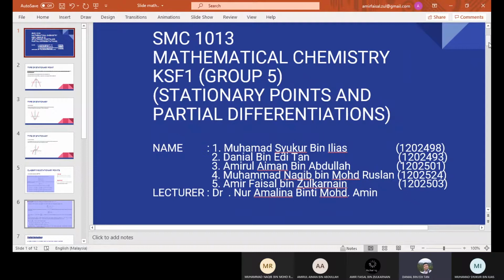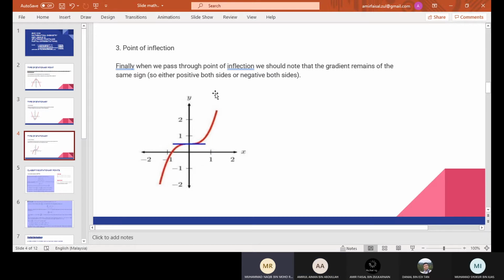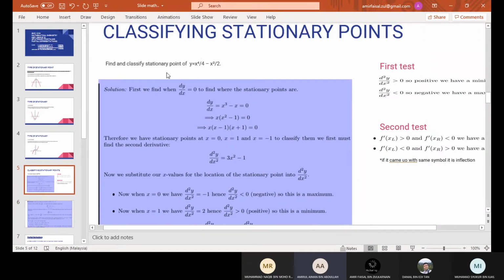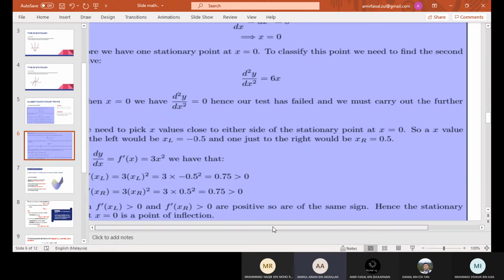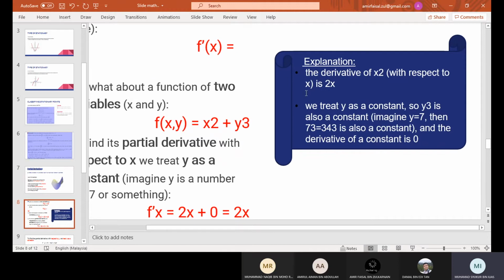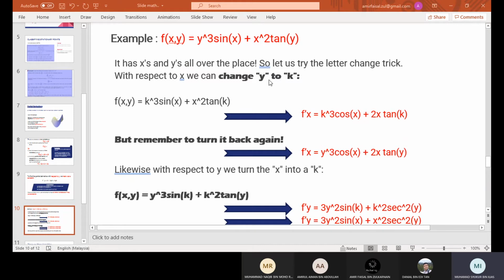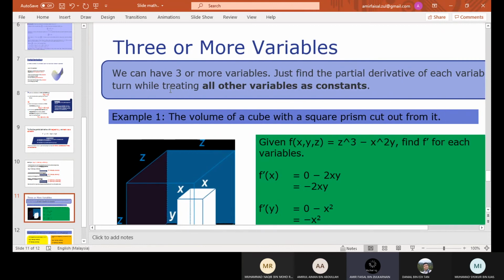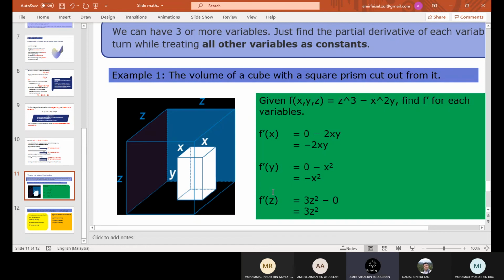STATIONARY POINTS AND PARTIAL DERIVATIVE (KSF1 GROUP1)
Enjoy our weejio!